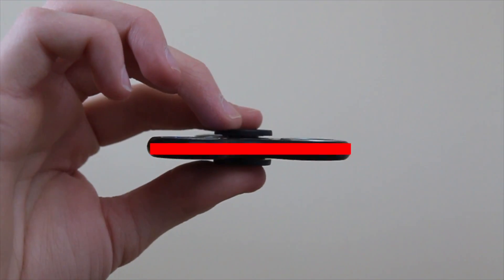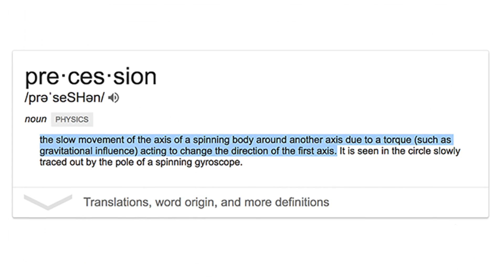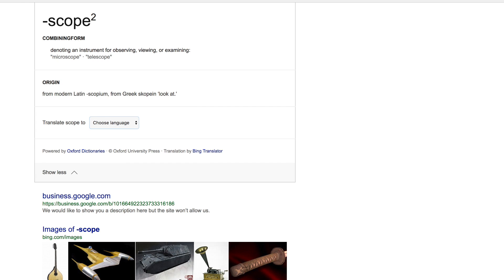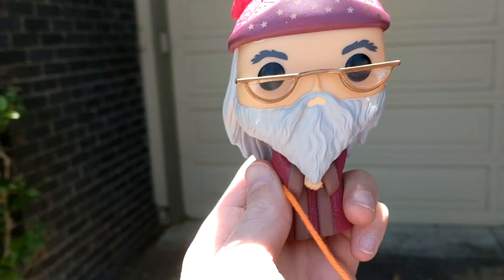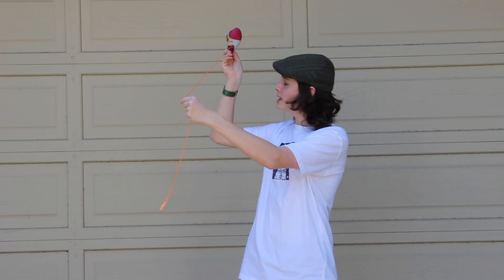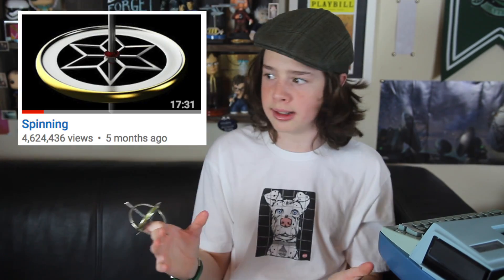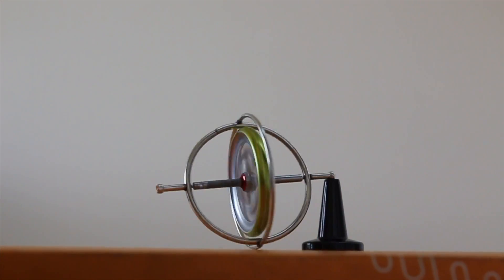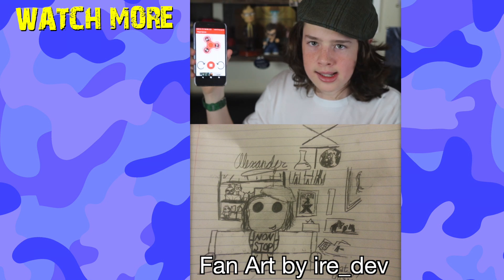Gyroscopic Precession Explained Using Fidget Spinners!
In my 50th episode, I explore the science and physics behind Fidget Spinners and delve into how they can be used to explain Gyroscopic Precession. I also look at Gyroscopes and their motion!

Ayyy what up squad fam it's time for some lit fidget spinner trickz

I'm in Peru right now! Hopefully, I'll make some videos on it.
Made with love by Alex Nickel.
//Technicality Episode 50//